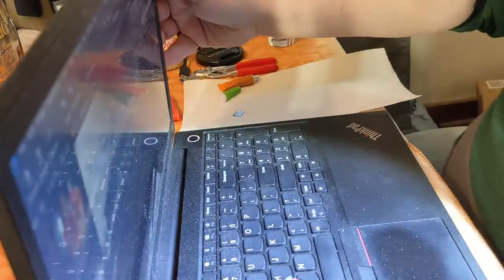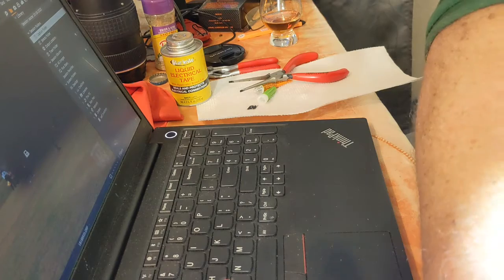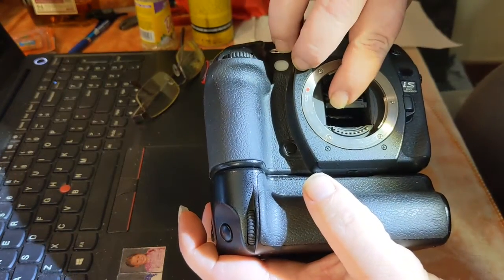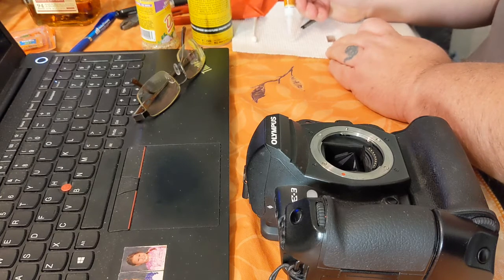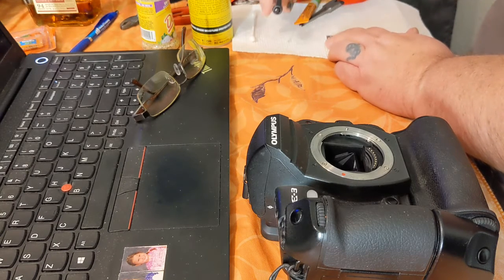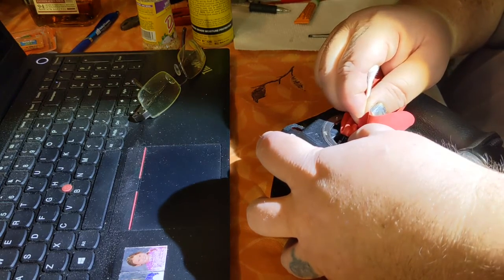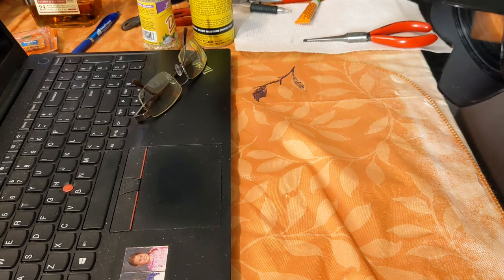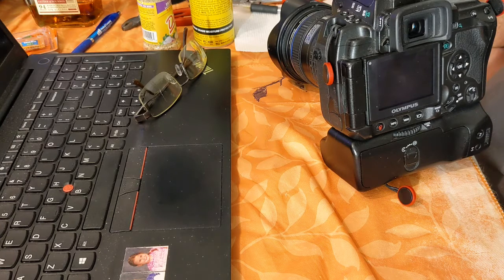Emergency DSLR Auto Focus surgery Before first big shoot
5 Days before the Girls first professional Photo shoot The Olympus E3 autofocus mirror unattached and was slamming around the sensor box. So we had to preform an Emergency surgery  on our DSLR Auto Focus system as well as try and clean the system and inspect for any pieces of glass and damage.
With minimal room this was a challenging item to reattach especially with out gluing other things. That would have been a complete failure.